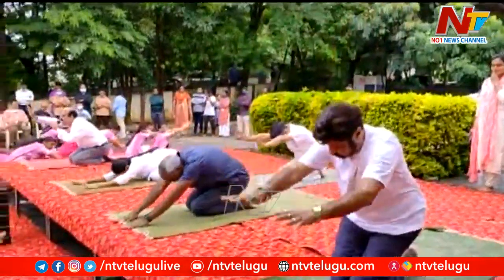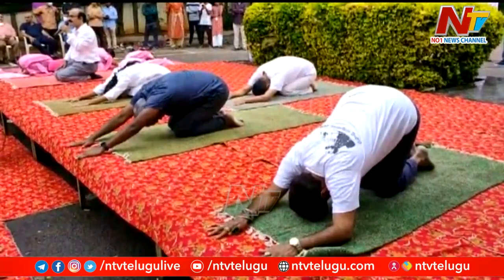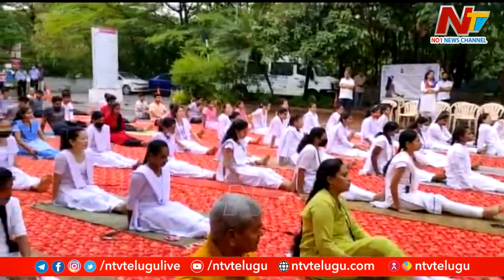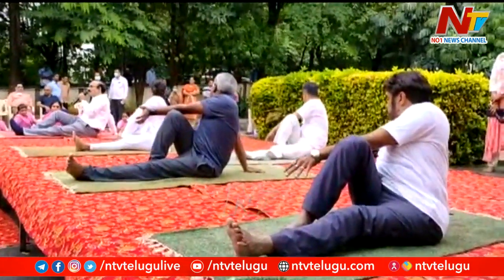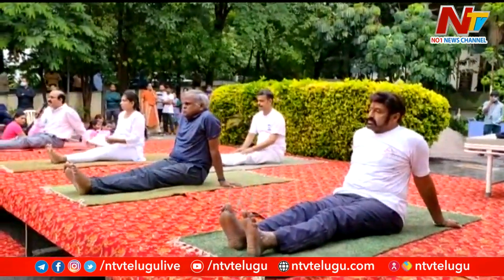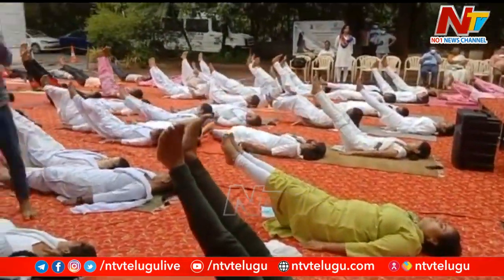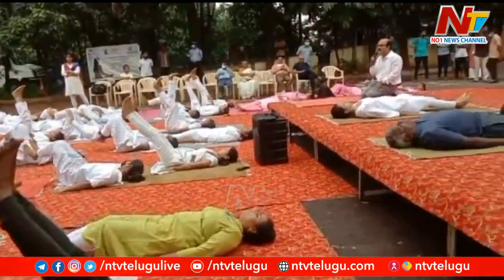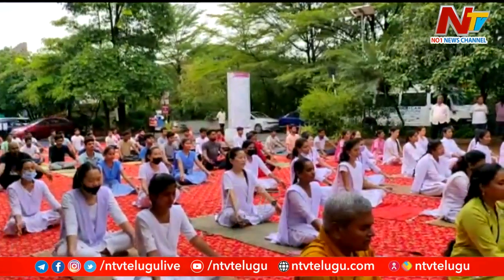Nandamuri Balakrishna Participated in Yoga Program l International Yoga Day l NTV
Watch all the LIVE & Exclusive Press meets of Telangana CM KCR, AP CM YS Jagan and Prime Minister Narendra Modi on Coronavirus updates in AP, Telangana, and India.

Watch NTV Telugu News Channel, popular Telugu News channel which also owns India's first women's channel Vanitha TV, and India's most popular devotional channel Bhakti TV.